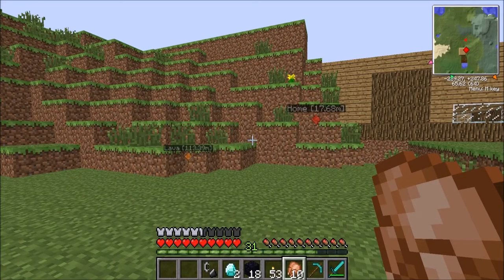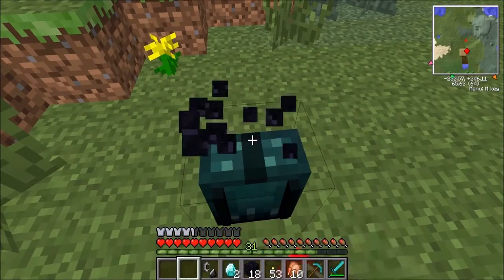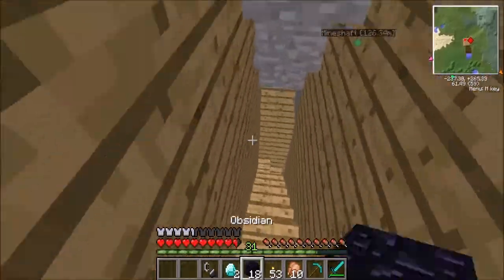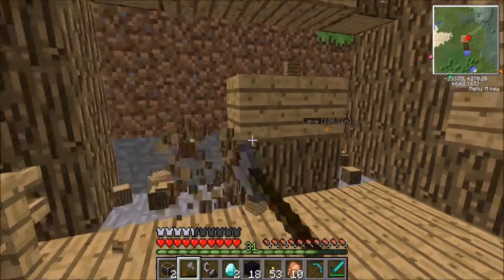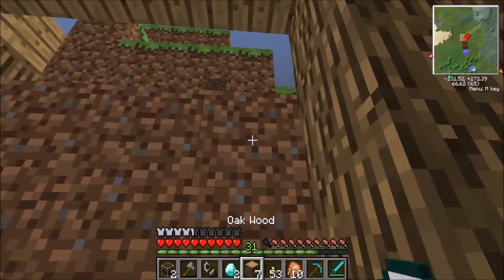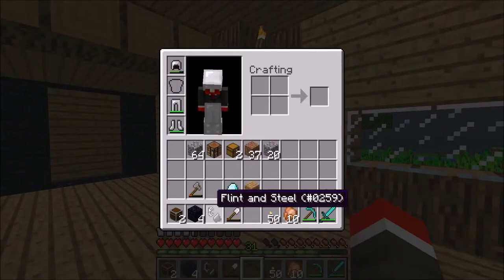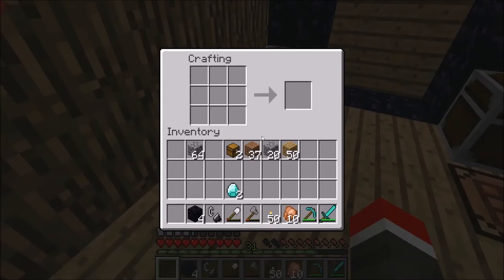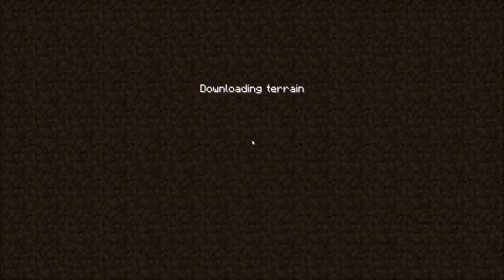Minecraft Lets Play Ep 12 Ender Bag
I hope you enjoy this episode of my minecraft lets play.